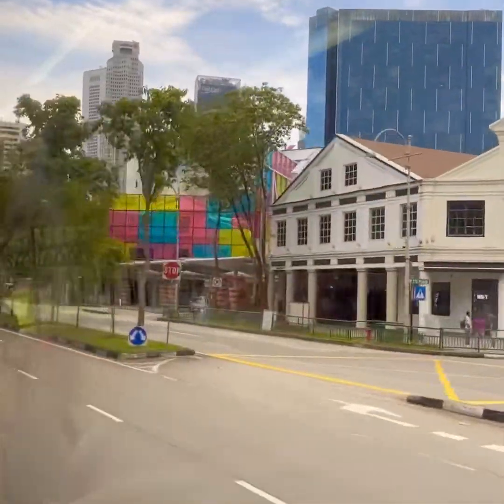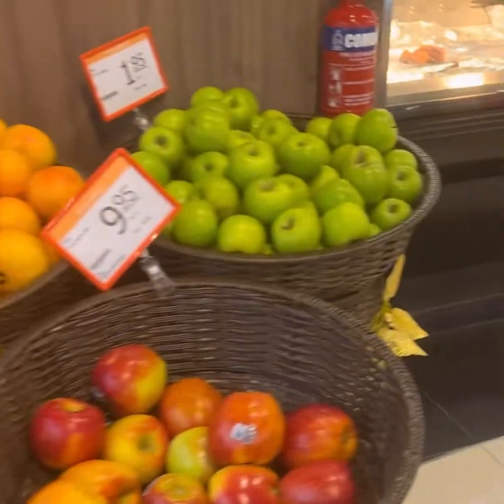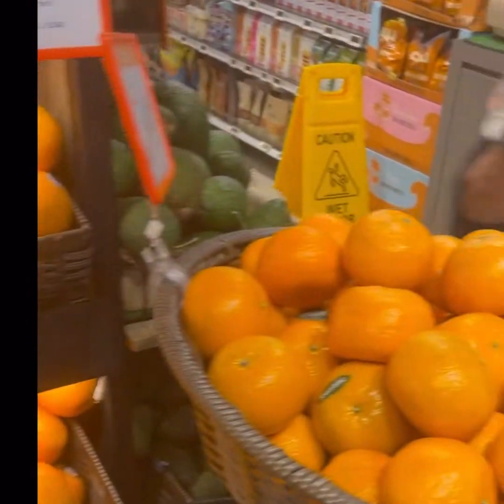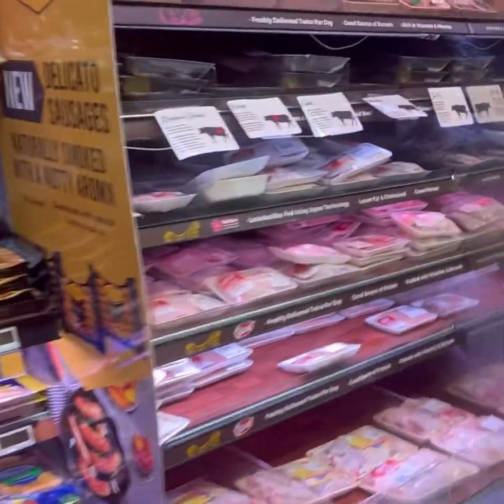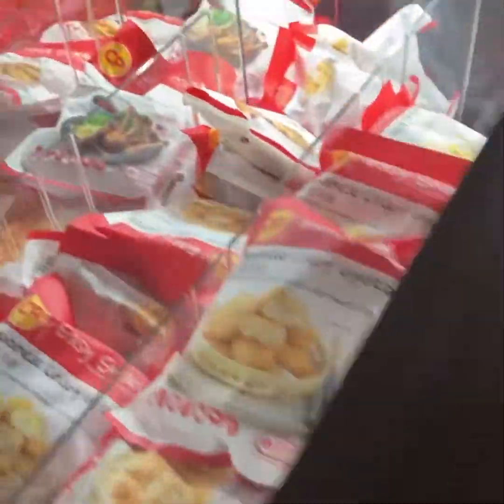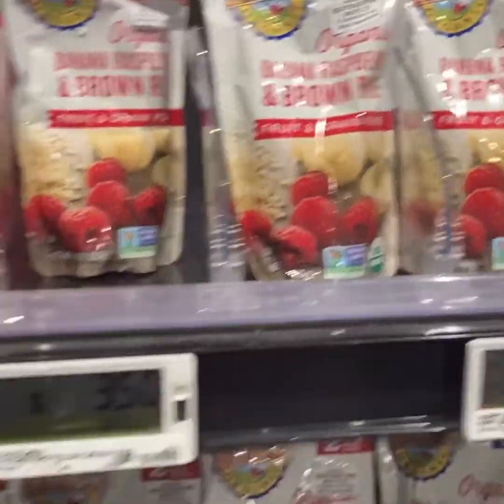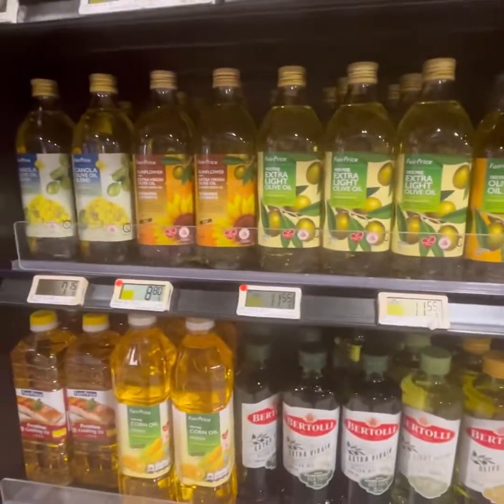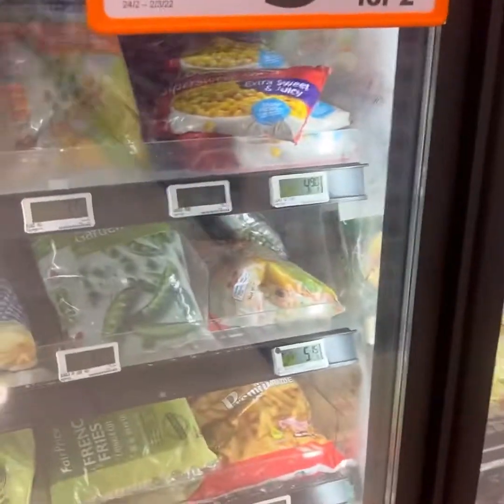Fresh Vegetables & Fruits shopping in Singapore|ಸಿಂಗಾಪುರದಲ್ಲಿತರಕಾರಿ shopping|Vegetables Grocery shop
vegtables shopping in Singapore
Groceryshop in Singapore
ಸಿಂಗಾಪುರದಲ್ಲಿ ತರಕಾರಿ shopping
Masalamane Kannada vlogs